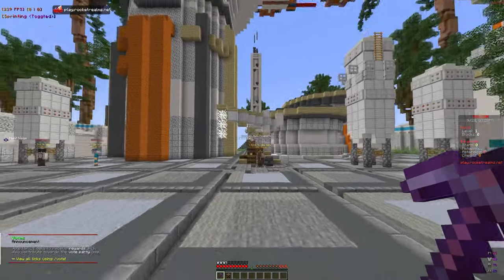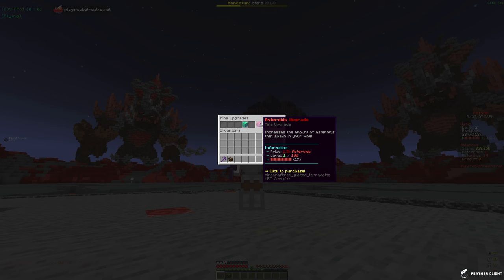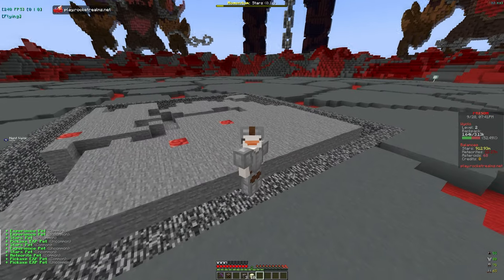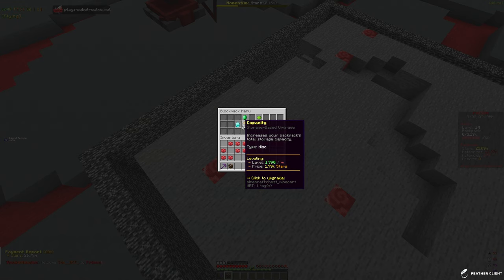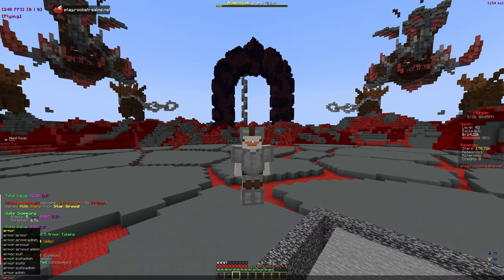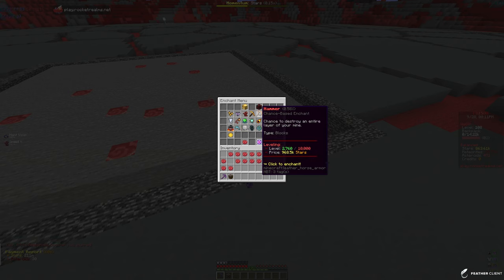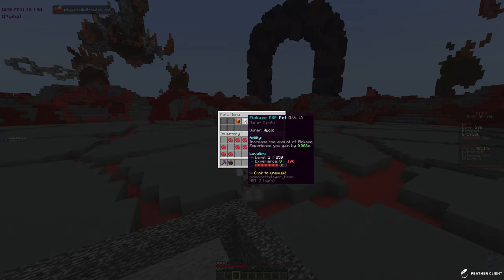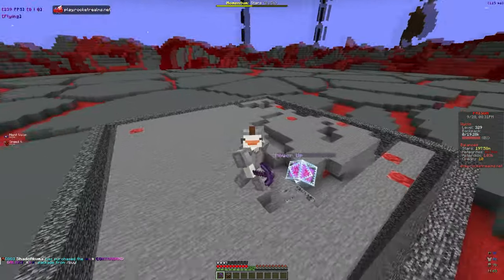The BEST START on BEST NEW Minecraft OP PRISON Server!! | 1.8- 1.20+ Minecraft OP Prisons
IP: play.rocketrealms.net

Today we take a look into my brand new minecraft skyblock and prison server the best new skyblockand prison server ever! The season just reset and that means we gotta get right to work making the best minecraft skyblock farms and the best minecraft skyblock grinders.  This new skyblock server is the best by far but also dont forget we have a new Minecraft op prison server releasing very soon!